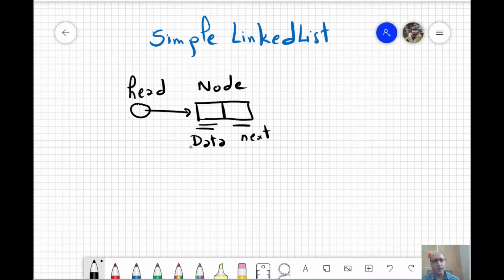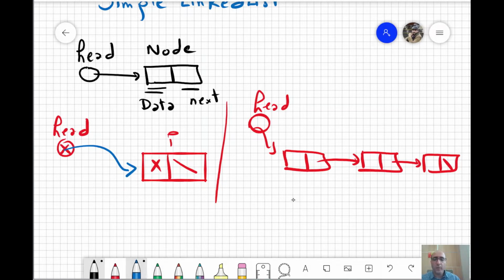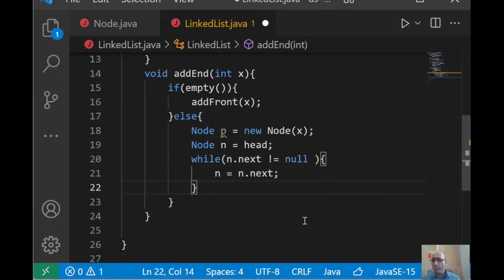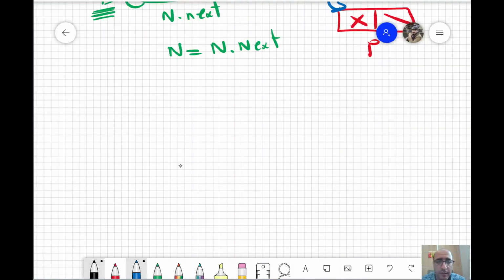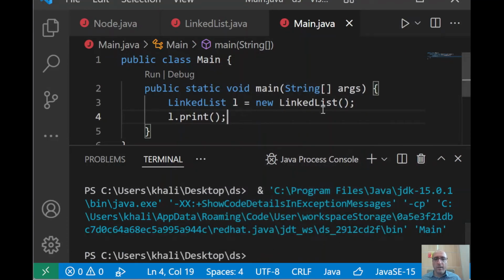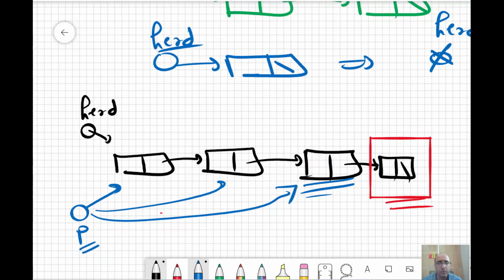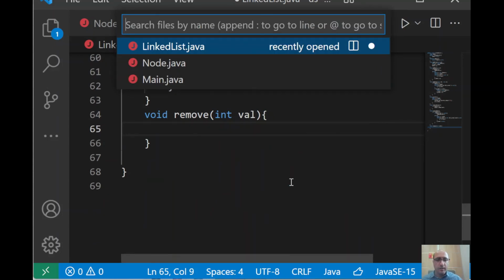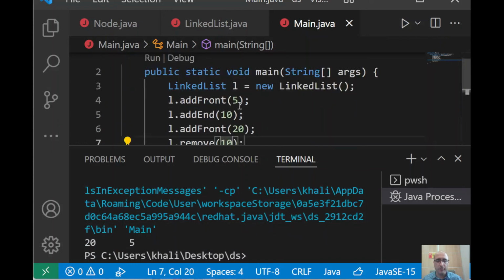Simple Linked List